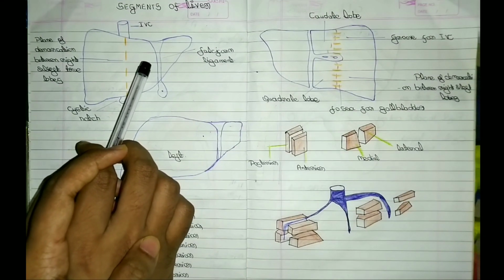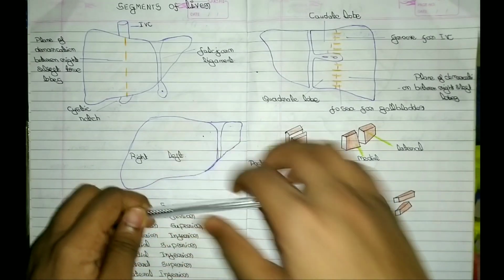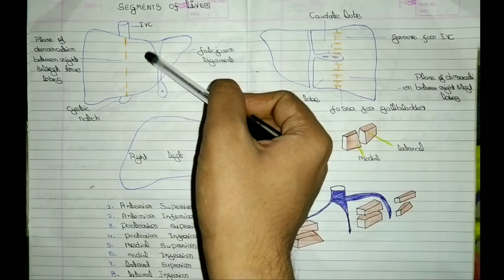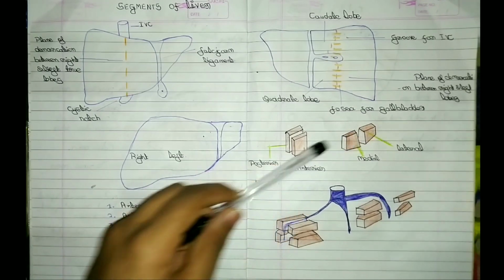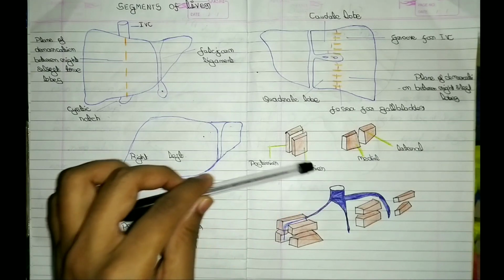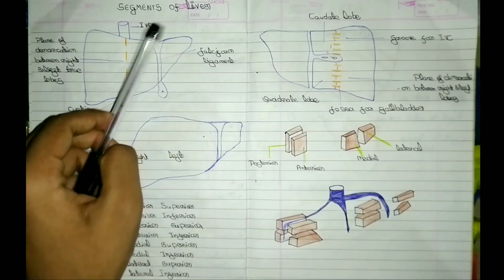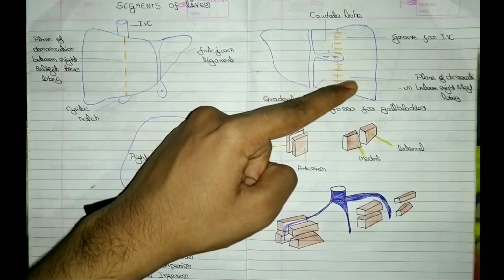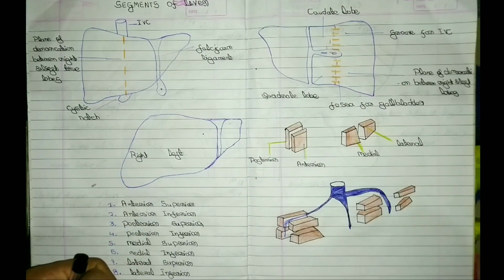Segments of liver | hepatic segments of liver | anatomical and physiology lobes of Liver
The fissure for the round ligament of the liver (ligamentum teres) also separates the medial and lateral segments. The medial segment is also called the quadrate lobe. In the widely used Couinaud classification, the lobes of the liver are further divided into eight segments based on a transverse plane through the bifurcation of the main portal vein.The caudate lobe is a separate structure which receives blood flow from both the right- and left-sided vascular branches. The Couinaud classification of liver anatomy divides the liver into eight functionally independent segments. Each segment has its own vascular inflow, outflow and biliary drainage. In the centre of each segment there is a branch of the portal vein, hepatic artery and bile duct. In the periphery of each segment there is vascular outflow through the hepatic veins. The division of the liver into independent units means that segments can be resected without damaging the remaining segments. To preserve the viability of the liver following surgery, resections follow the vessels defining the peripheries of each segment. This means that resection lines parallel the hepatic veins, leaving the portal veins, bile ducts, and hepatic arteries intact.

The classification system uses the vascular supply in the liver to separate the functional segments (numbered I to VIII):

Segment I is the caudate lobe and is situated posterior l and it may receive its supply from both the right and the left branches of portal vein. It contains one or more hepatic veins which drain directly into the IVC.
The remainder of the segments (II to VIII) are numbered in a clockwise fashion:

Segments II and III lie lateral to the falciform ligament with II superior to the portal venous supply and III inferior
Segment IV lies medial to the falciform ligament and is subdivided into IVa (superior) and IVb (inferior)
Segments V to VIII make up the right part of the liver:[4]

Segment V is the most medial and inferior
Segment VI is located more posteriorly
Segment VII is located above segment VI
Segment VIII sits above segment V in the superio-medial position